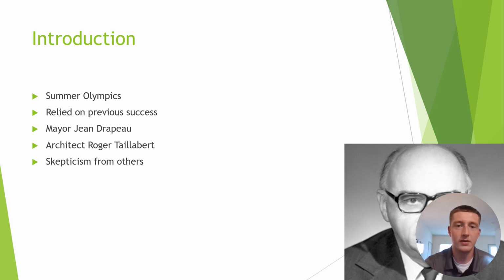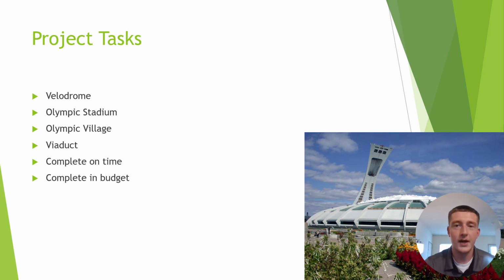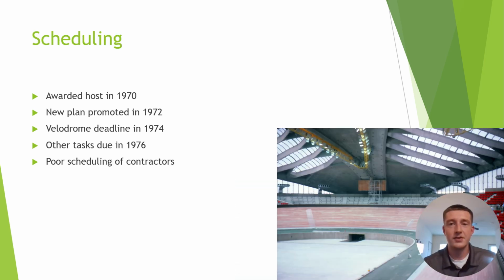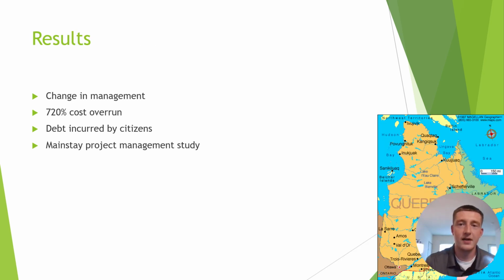1976 Montreal Olympics Presentation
Concordia University - Nebraska
MBA 527 - Project Management